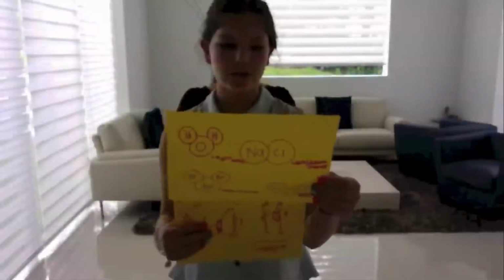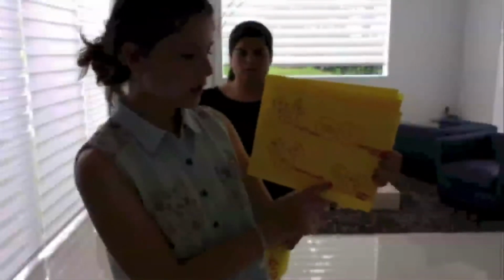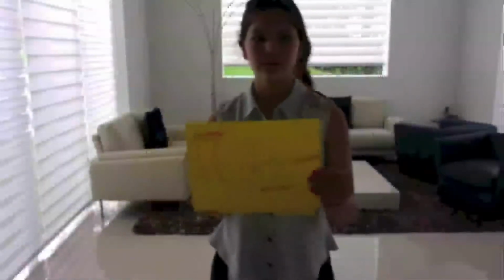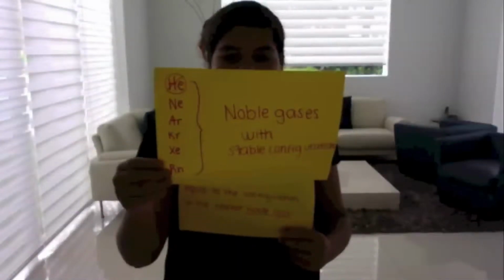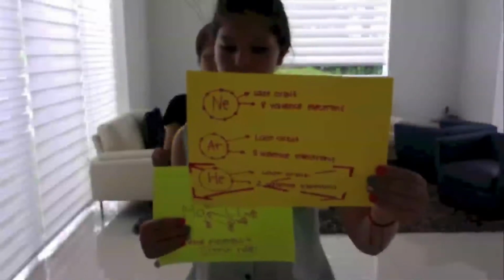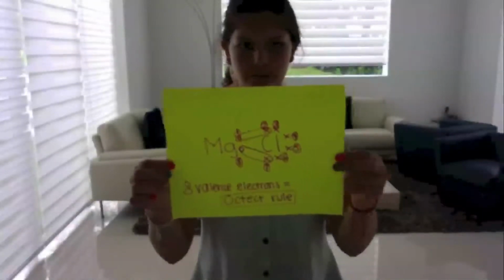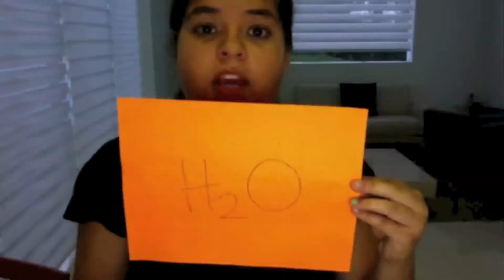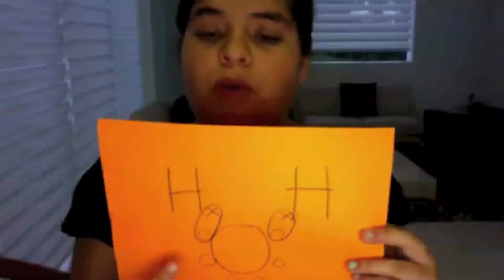Teach Me: Types of Bonding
This is a tutorial that will help you how to identify the ionic and the covalents bonds, and also will teach you how to make the octet rule.